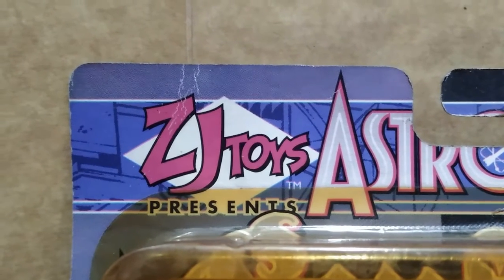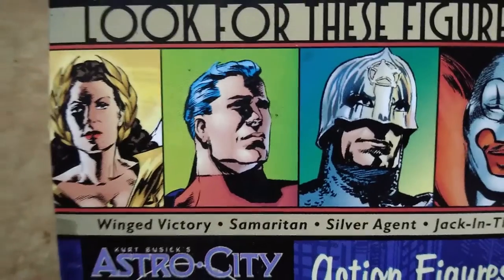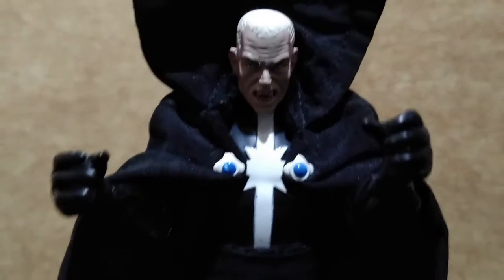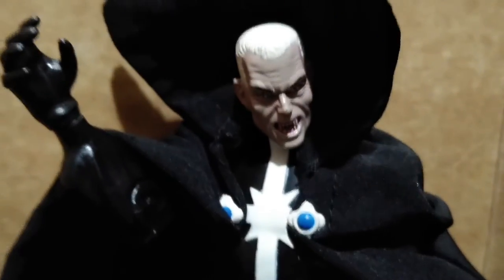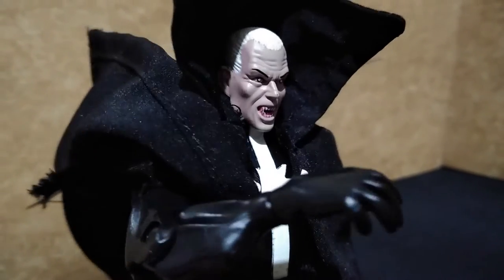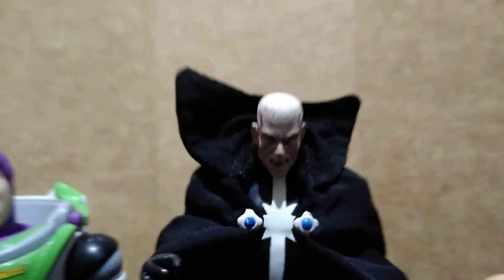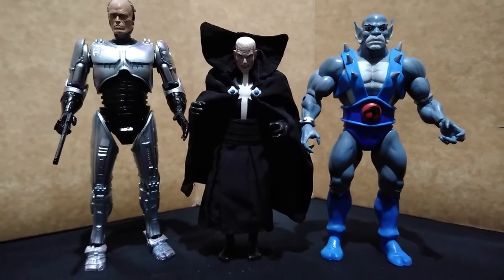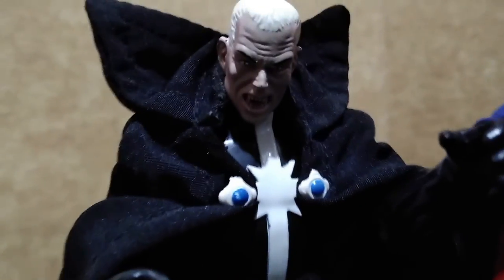Vampire Confessor Astro City by ZJToys toy review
Vampire Confessor variant action figure based on the comic book Astro City and art of Alex Ross by ZJToys and Toy Vault

PREMIUM term was meant for being limited release and available only at Comic Stores mostly during the 90s - since the market those days were full of Toybiz products tho some has cloth capes but some figures based on comics were made by other companies and was not mass produced.

Edit:
C.M. Santos